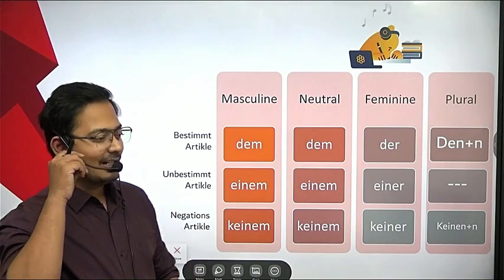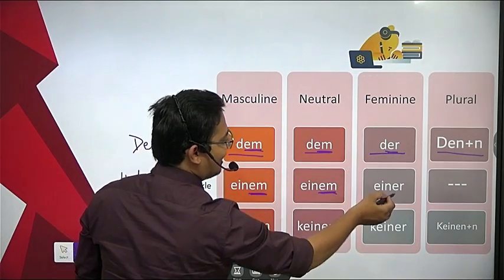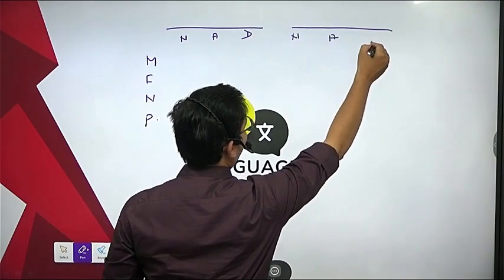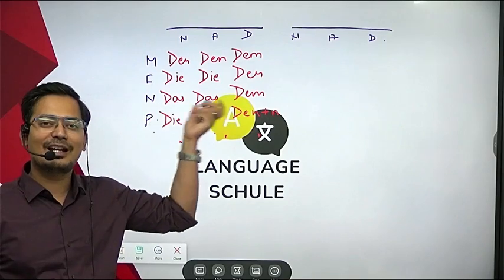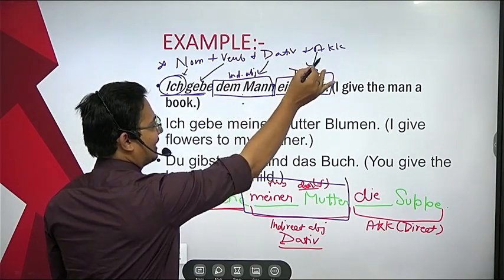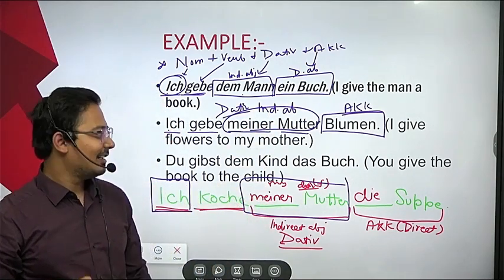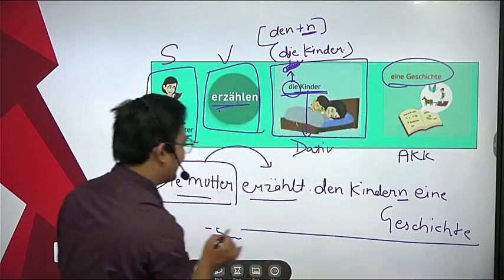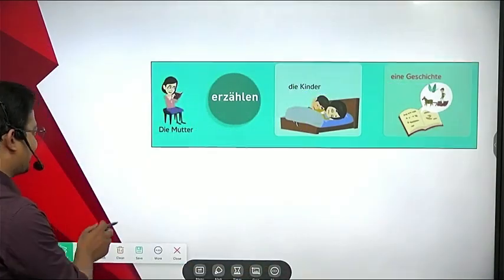Lektion- 22 || DATIV || Concept & Sentence formation || germany education language by Saurav Arya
We are dedicated to providing online classes for the German language. Our instructors are certified by the embassy, ensuring that you receive the highest quality language education.
Learning a new language can be challenging, but we believe that it should also be fun and enjoyable. Our goal is to make language learning easier for you by incorporating interactive and engaging teaching methods. We understand that everyone has their own unique learning style, so we strive to cater to different preferences and provide a variety of resources and activities.
Whether you're a beginner or looking to improve your existing German language skills, our classes are designed to meet your needs. Our experienced trainers will guide you through the fundamentals of German grammar, vocabulary, pronunciation, and more. We offer a structured curriculum that covers all aspects of the language, allowing you to develop a solid foundation and progress at your own pace.
Join our YouTube community and embark on an exciting language-learning journey. Get ready to dive into the world of German language and culture, and let's make learning fun together!
We look forward to helping you achieve your German language goals.
 Viel Spaß beim Lernen! (Have fun learning!)